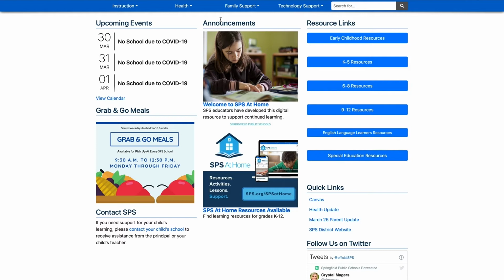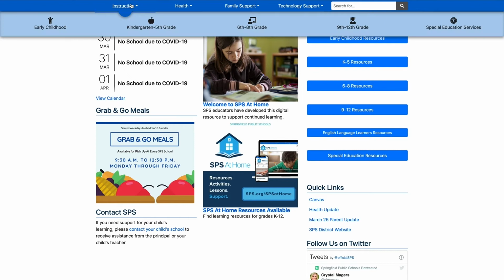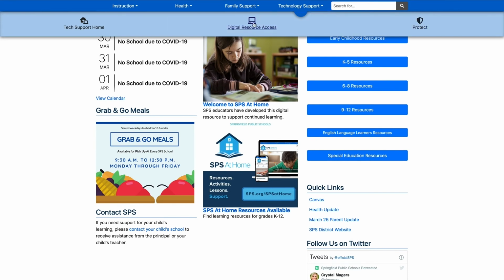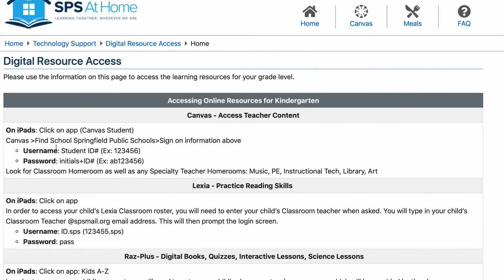SPS at Home Homepage Walkthrough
Welcome to SPS at Home, a digital support resource designed to help students, parents and teachers with continued learning - everything you need in one place. In this tutorial we will walk you through the basics of navigating the homepage.